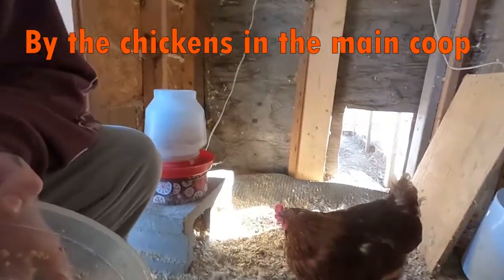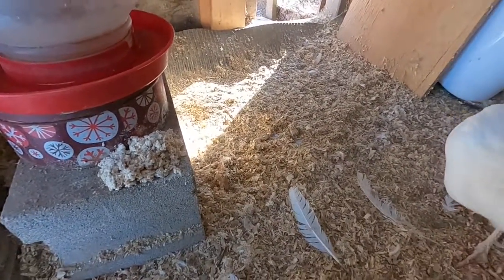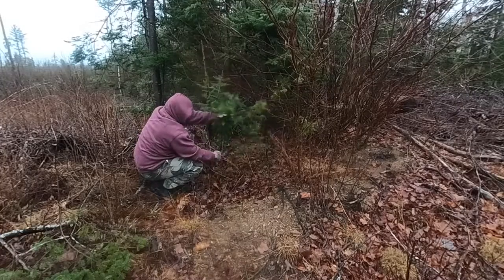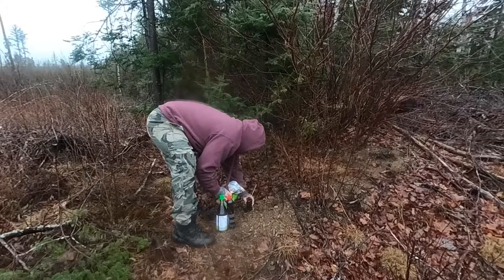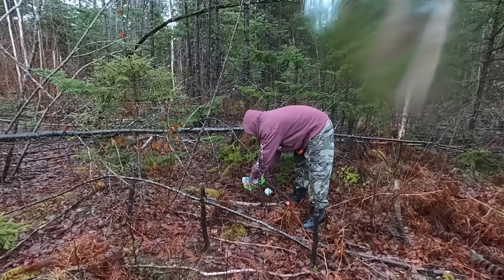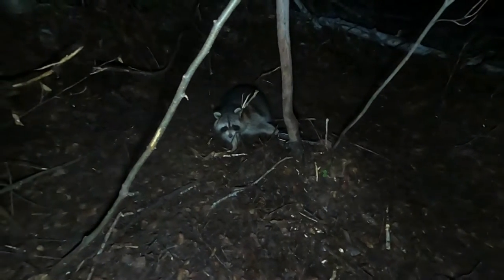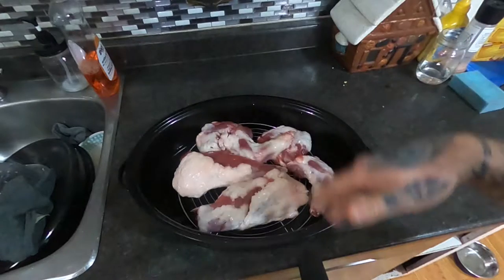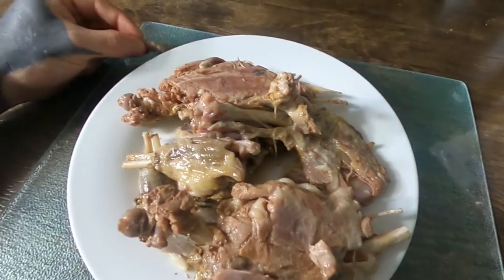Raccoon Catch & Cook (Jerky Edition)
Feeding blind chickens,  catching a raccoon and making it into Jerky, Musky lures and more!

Credits